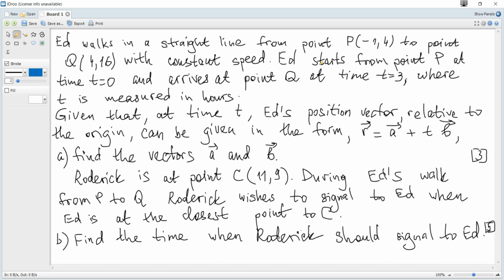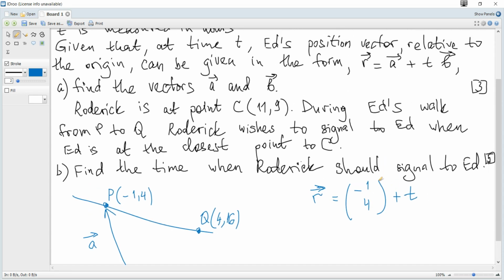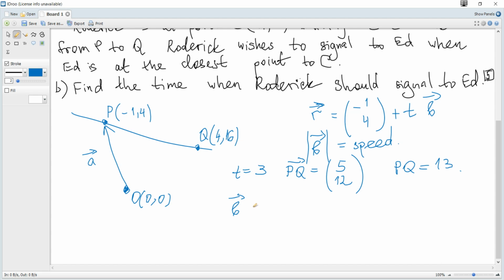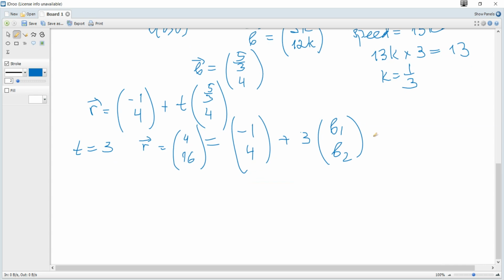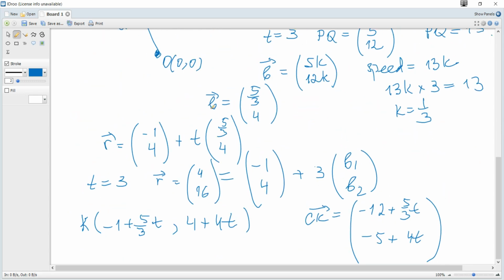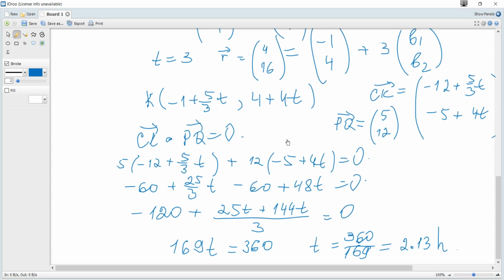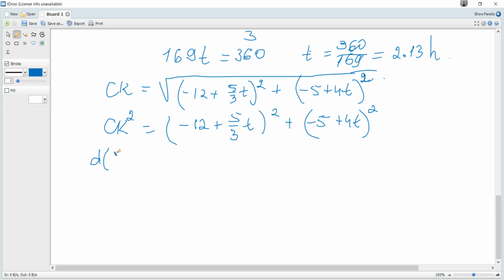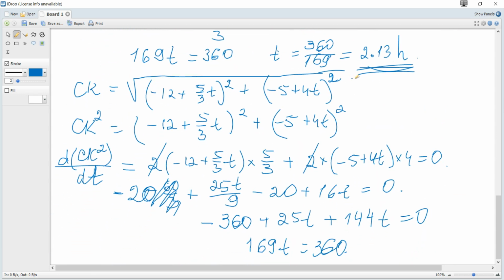IB Maths AA/AI HL. Lines. Vectors. Ex. 6. Application to kinematics. Nov15 2-10.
Ed walks in a straight line from point P(−1, 4) to point Q(4 , 16) with constant speed.
Ed starts from point P at time t = 0 and arrives at point Q at time t = 3, where t is
measured in hours.
Given that, at time t, Ed’s position vector, relative to the origin, can be given in the form,
r = a + tb,
(a) find the vectors a and b.
Roderick is at a point C(11 , 9). During Ed’s walk from P to Q Roderick wishes to signal
to Ed. He decides to signal when Ed is at the closest point to C.
(b) Find the time when Roderick signals to Ed.